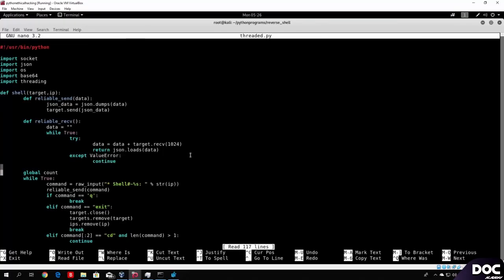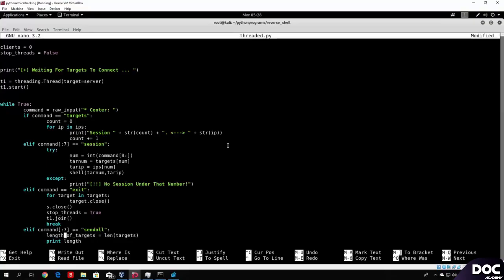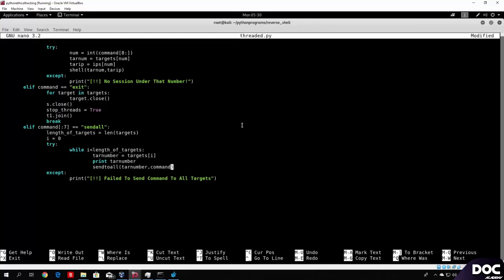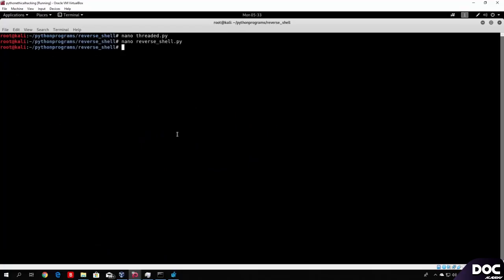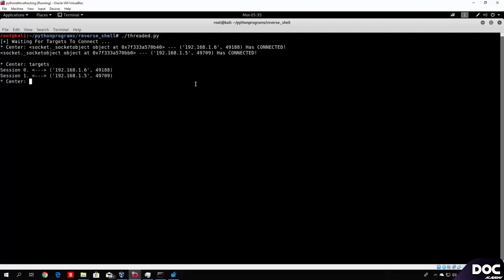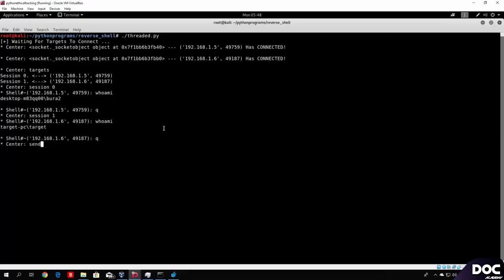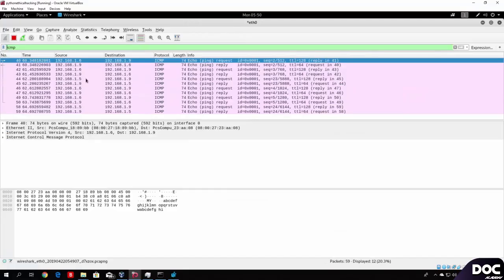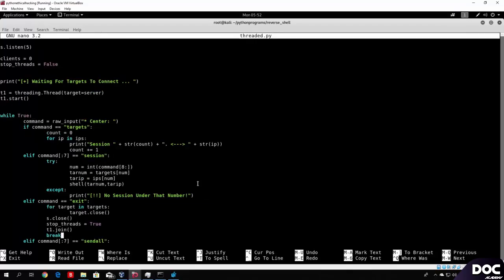Attacking multiple targets and gathering botnet